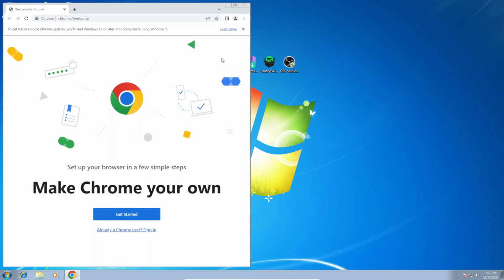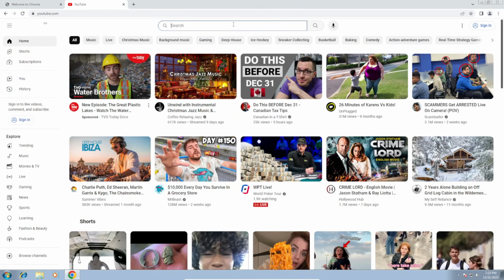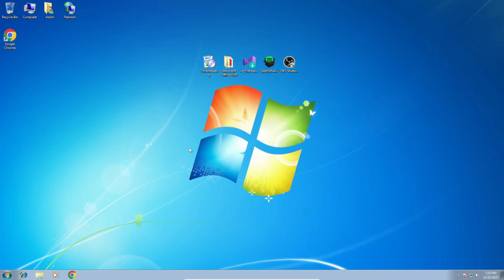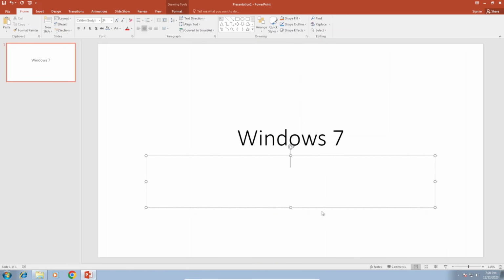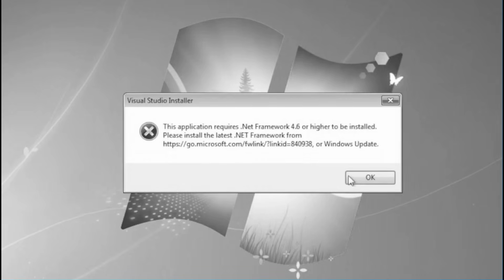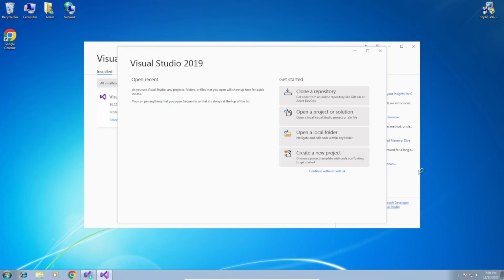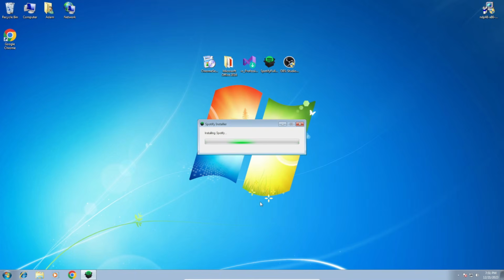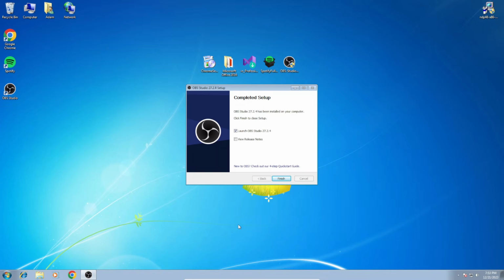Installing Modern Apps On Windows 7!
Yes, we're doing it. I'll be attempting to install close to recent versions of modern apps on Windows 7 since there's no extended kernel patch for Windows 7 yet. This video will include installing Google Chrome, Microsoft Office 2016, Microsoft Visual Studio 2019, Spotify, and OBS Studio. It's amazing that a lot of software's are relatively useable on Windows 7 even just one year after the end of extended security updates in late December 2023.